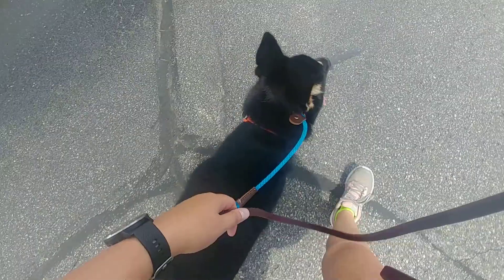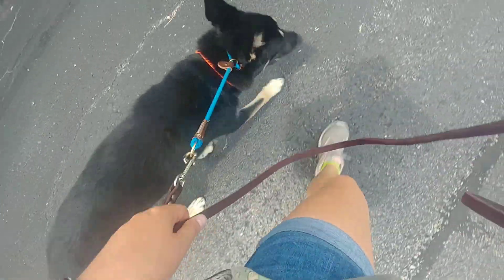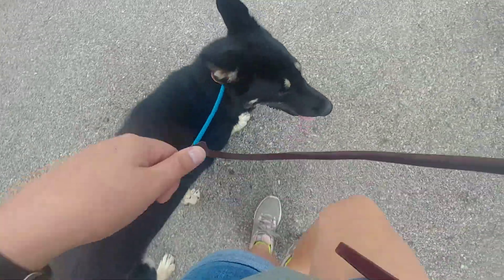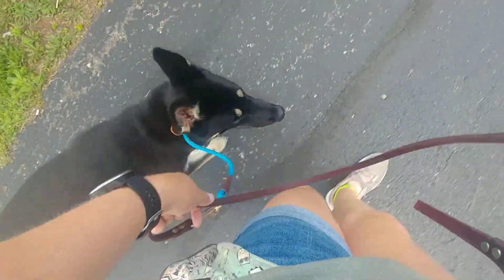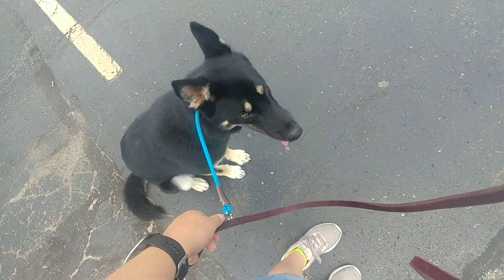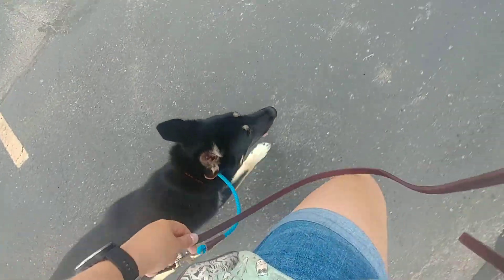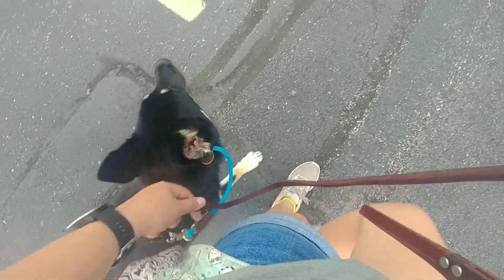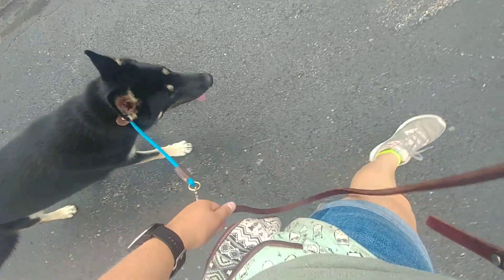Harper Heel Day 3